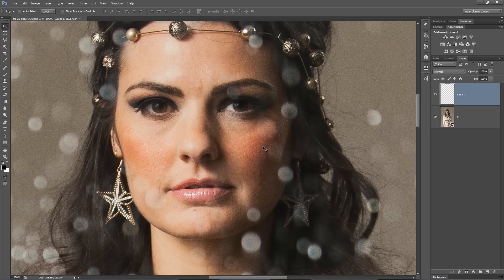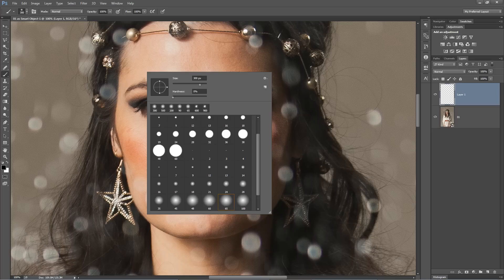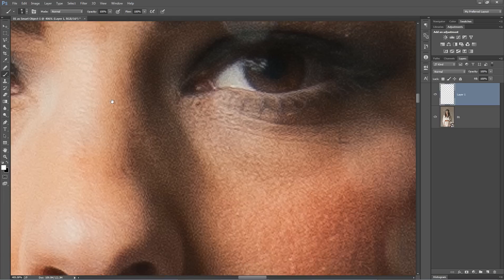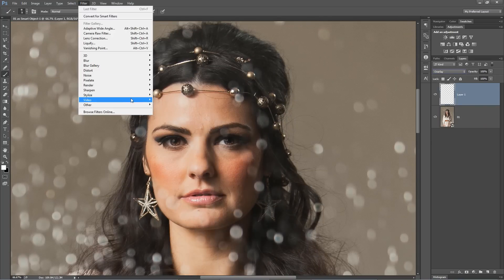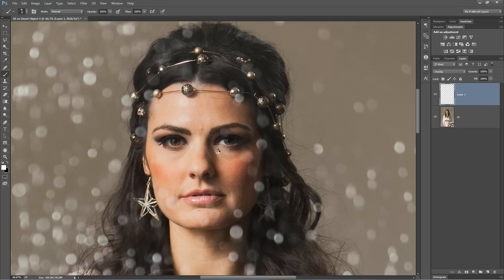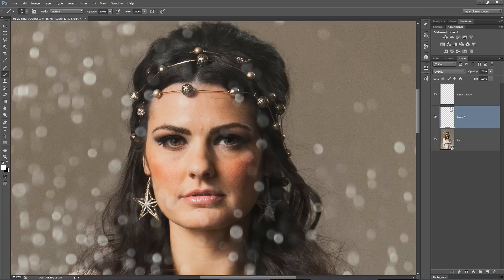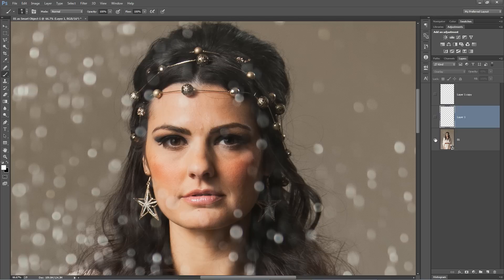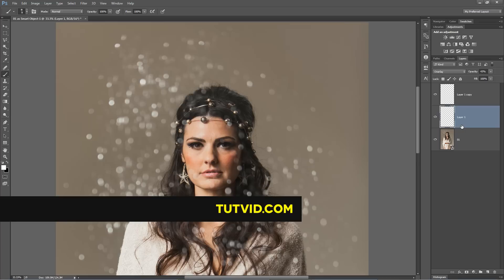PSin30 - Add Depth to Eyes in Photoshop CC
DESCRIPTION:
Check out today's PSin30 and learn how to add some light into a subject's eyes to really create and enhance the depth that you see in someone's eyes. This is an amazing trick for adding "life" to your portrait photos when it's applicable. Enjoy!